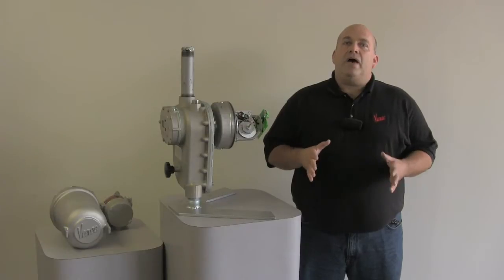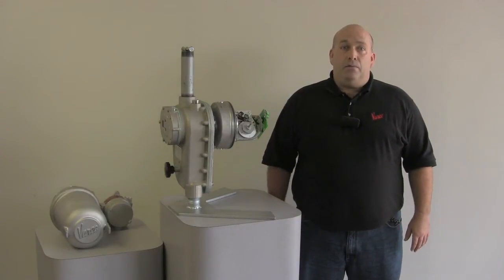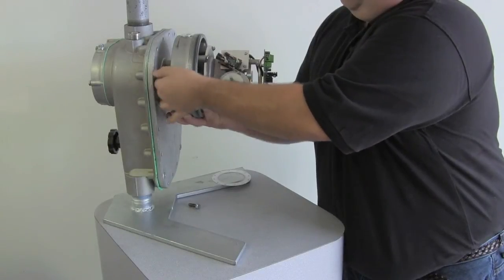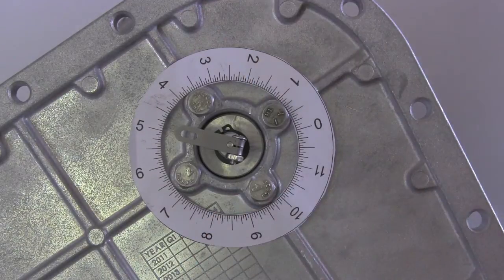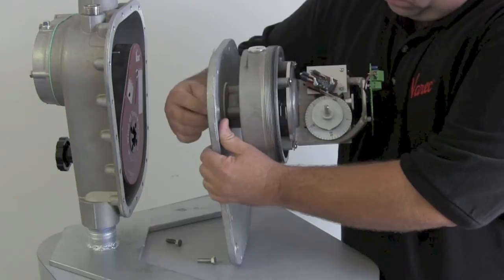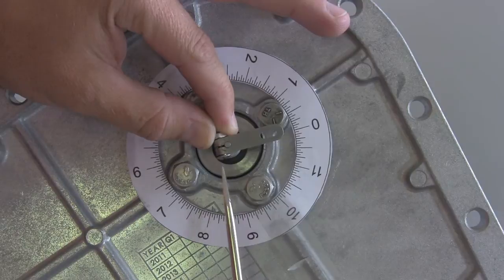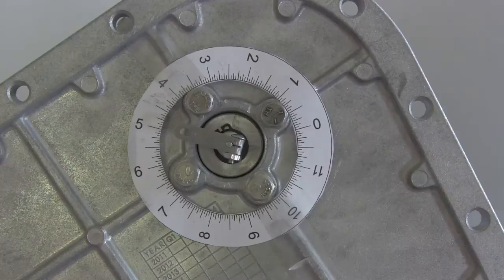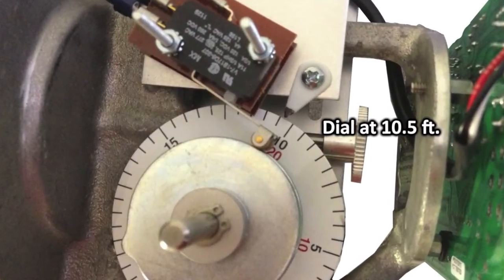Matching the Varec 8200 COT to the level in your tank.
How to match the reading of your 8200 COT to the level in your tank.